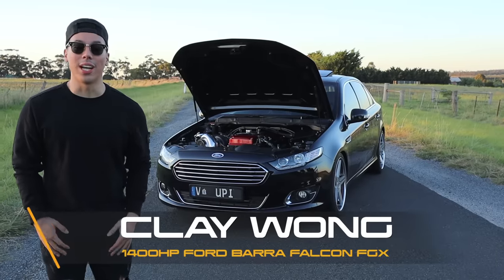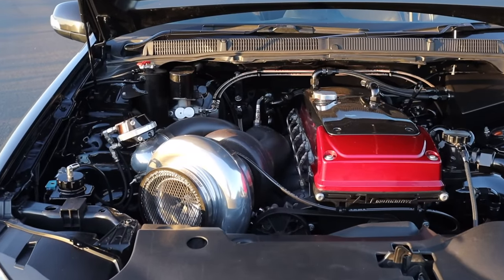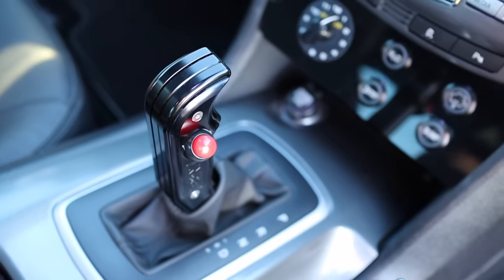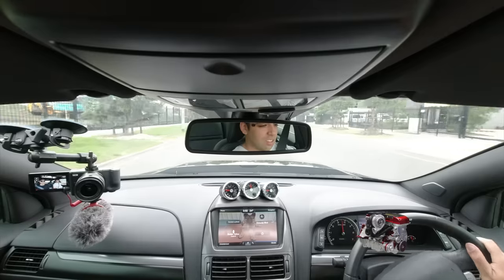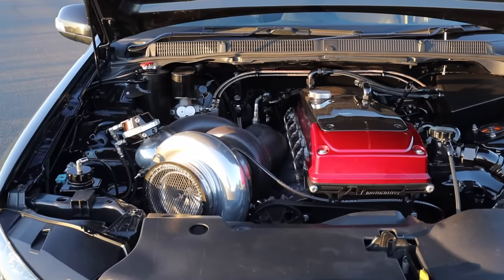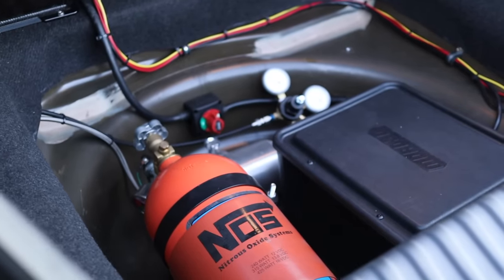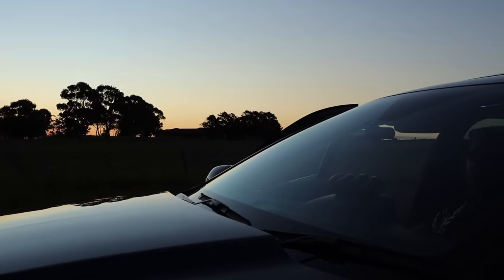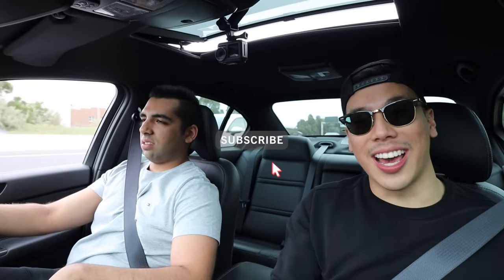1400HP FORD BARRA FALCON FGX - Australia's FASTEST SLEEPER?!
A warm welcome to everyone checking out my latest YouTube video!

In this episode, I share with you my insane experience vlogging this out of this world 1400HP Ford Barra Falcon G6E FGX. An extremely unique example that is extensively fine tuned in all characteristics, it is truly a one of a kind experience. The most powerful car I have EVER been in.

A huge thank you to the owner Upi for letting experience his car. Please go over to the link and check out his car in full detail!

If you have a cool like you would like your car featured in a YouTube video review on my channel, please send me a private message here on YouTube or to my Instagram